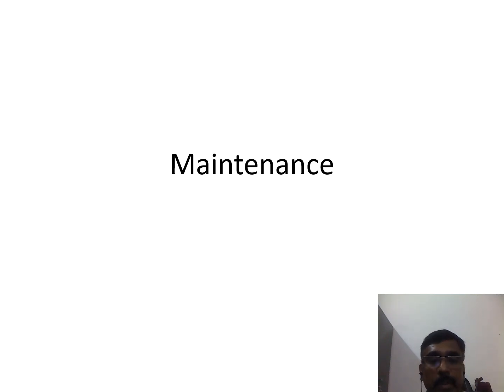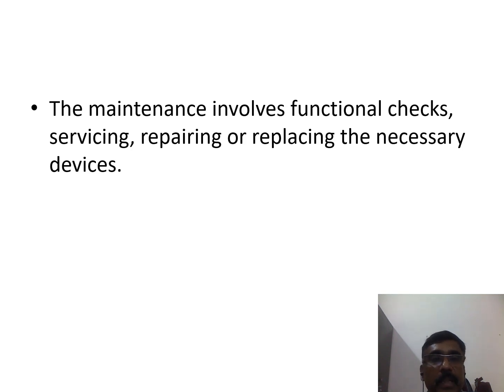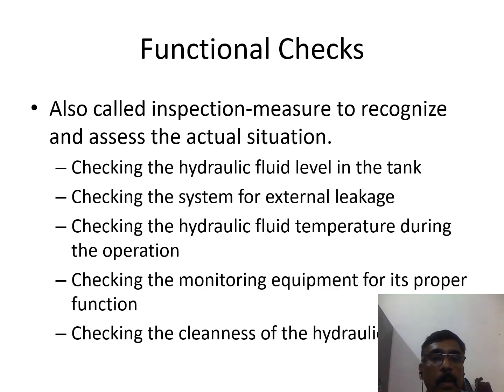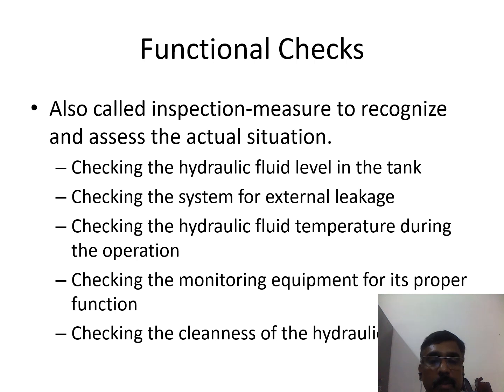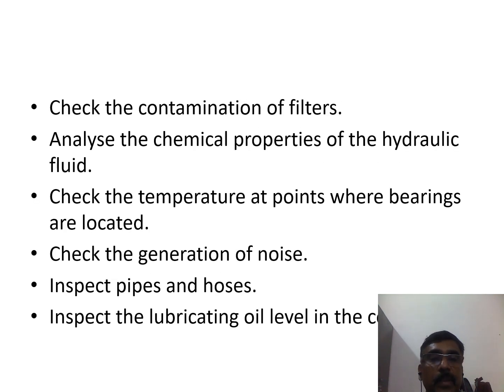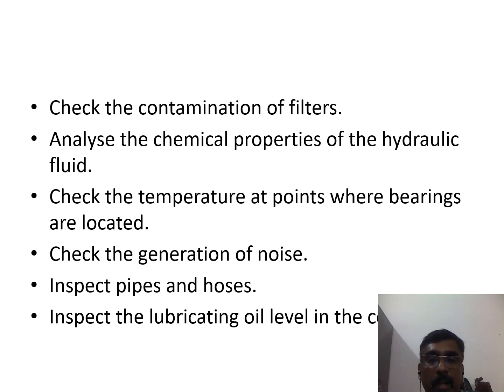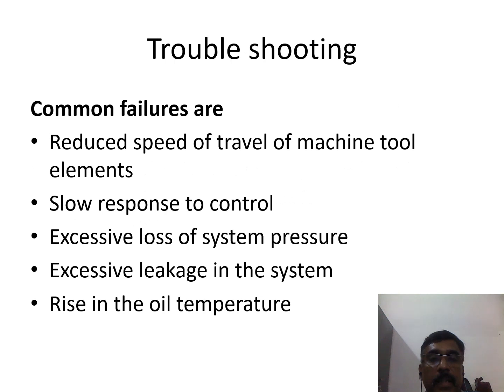Maintenance and trouble shooting